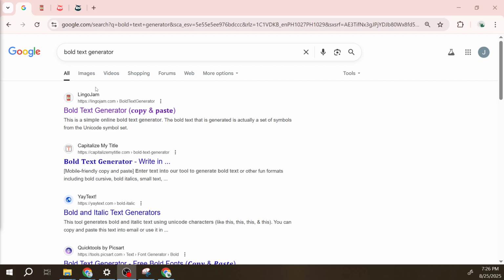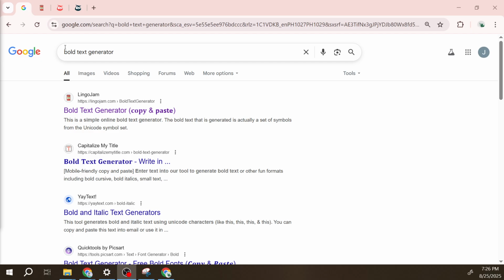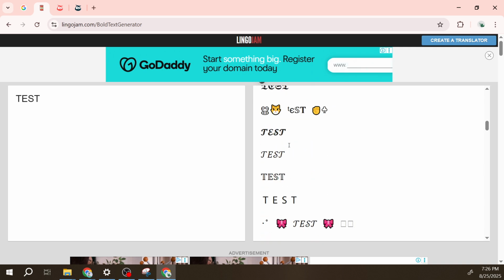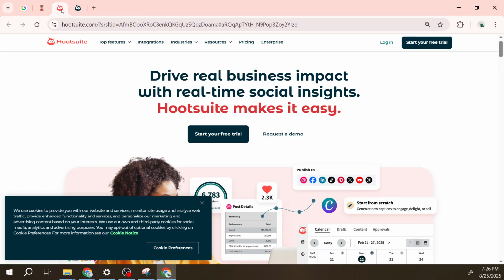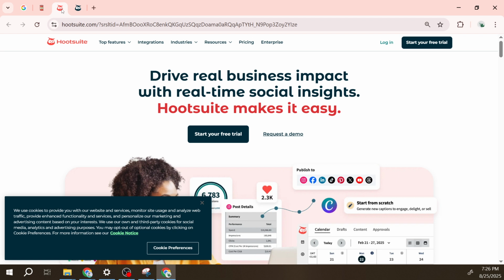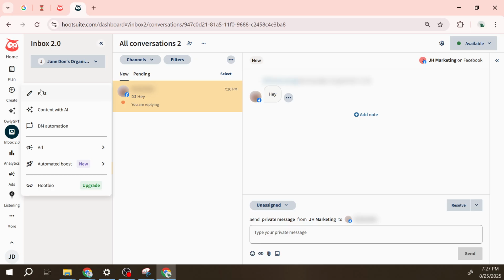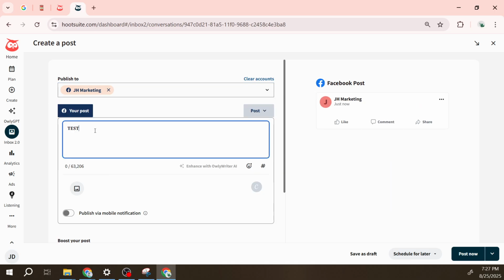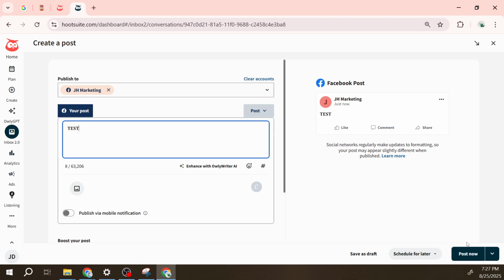How to Bold Text in Hootsuite [2026 Full Guide]